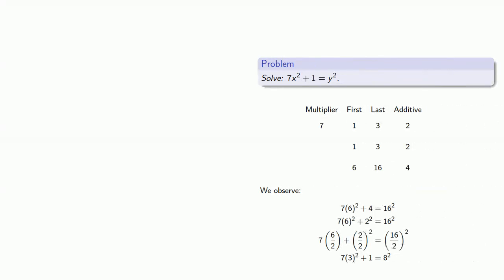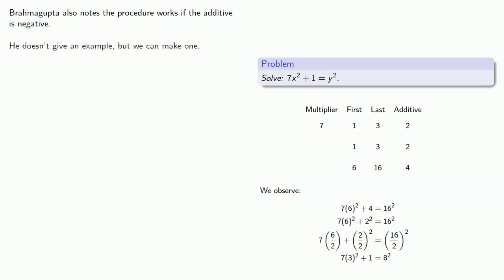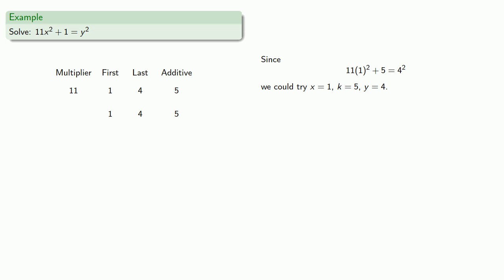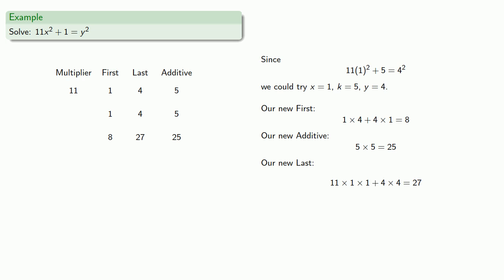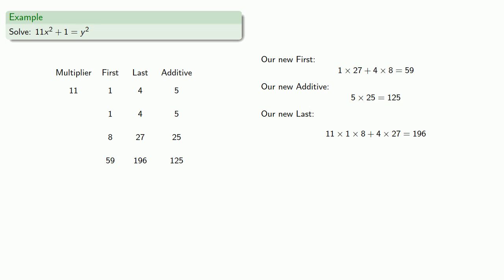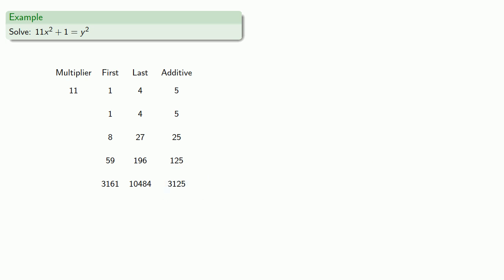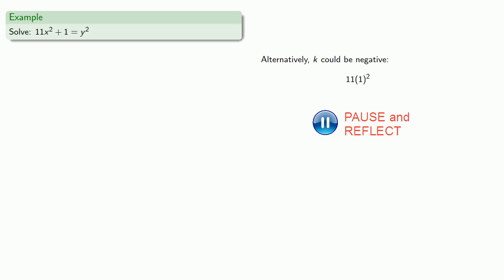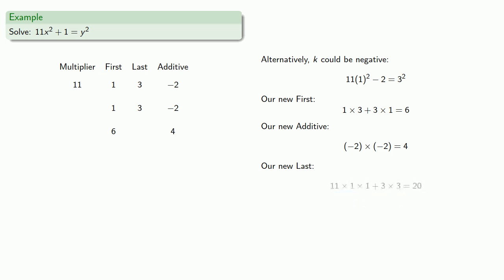Quadratic Indeterminates in India, Part Two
More solutions to quadratic indeterminates from India.